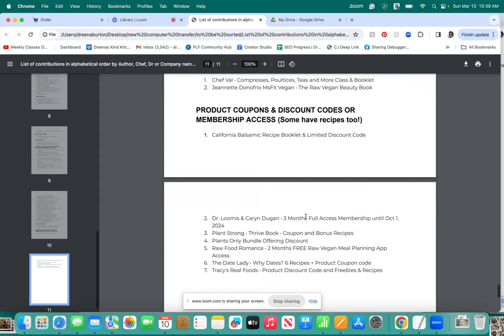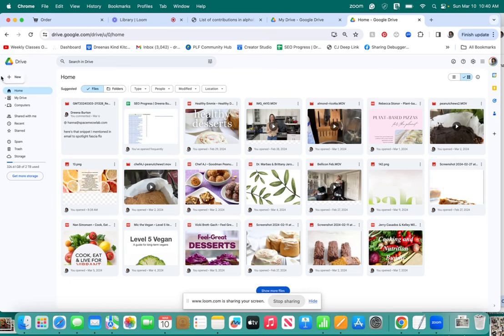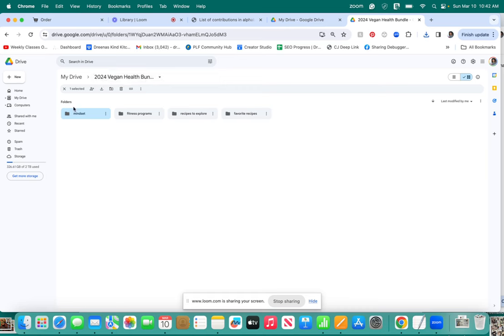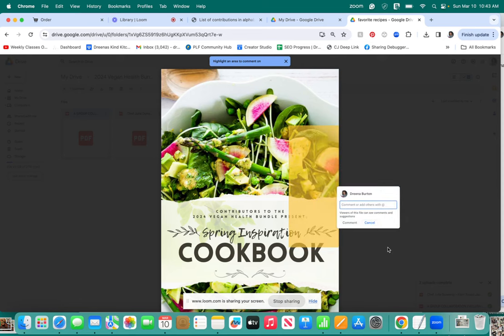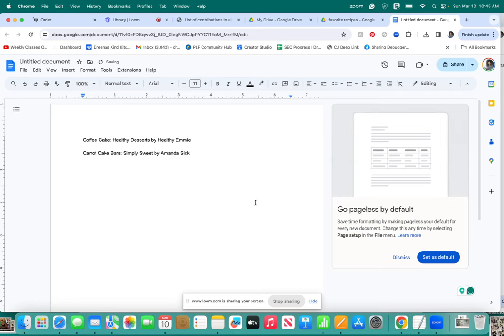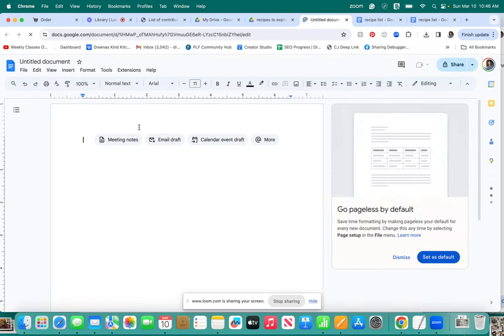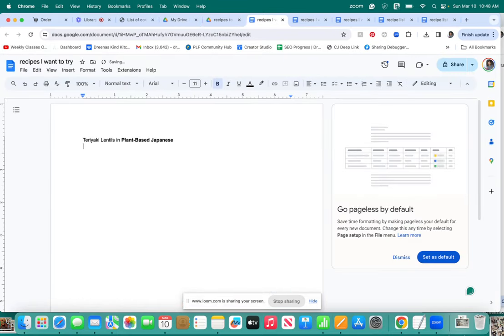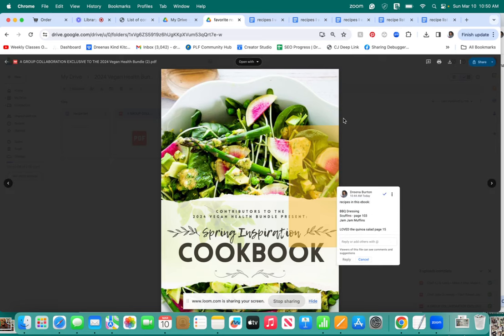⭐️ MORE on how to organize your bundle downloads with Google Drive 💡 adding notes & ongoing updates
ENDS TODAY! March 10th!

🌱 Dreena's Kind Kitchen Vegan Cookbook NOW AVAILABLE:

✨ Dreena Burton ✨